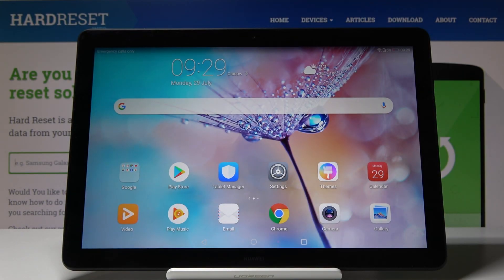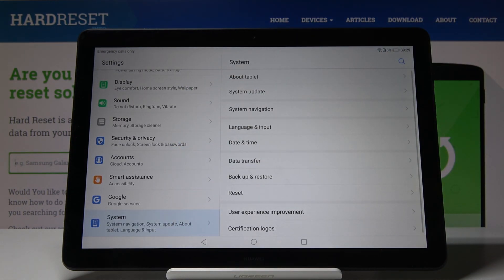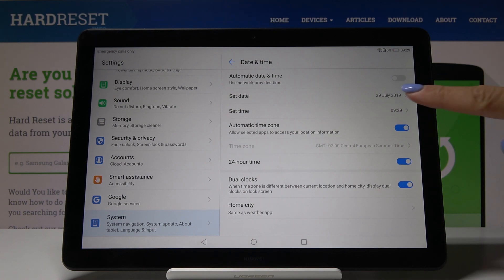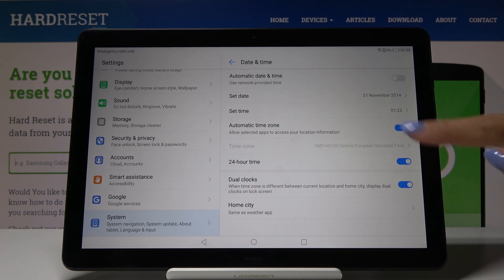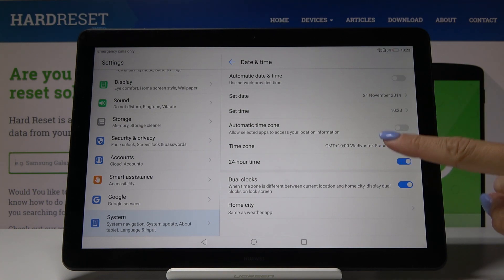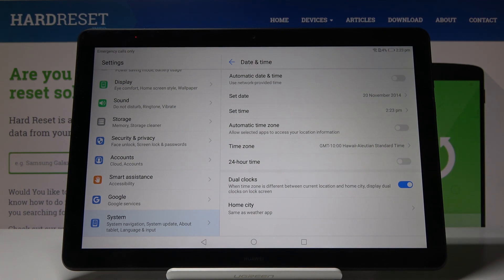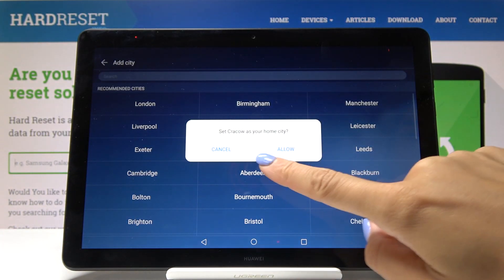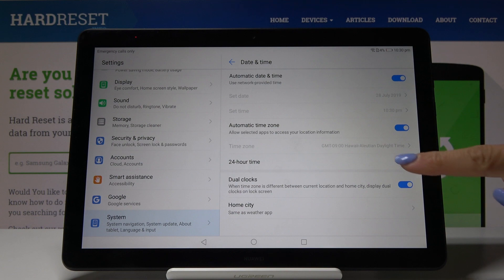How to Set Up Clock Format in HUAWEI MediaPad T5 - Select Time Zone / Change Date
Learn more about HUAWEI MediaPad T5:
Do you want to set up date and time zone on your device? Pick the automatic settings or set all information manually. You will be able to choose preferable clock format, set up the particular time zone or just change the date on your tablet.

How to set up date in HUAWEI MediaPad T5? How to change the time in HUAWEI MediaPad T5? How to select time zone in HUAWEI MediaPad T5? How to change time and date in HUAWEI MediaPad T5?